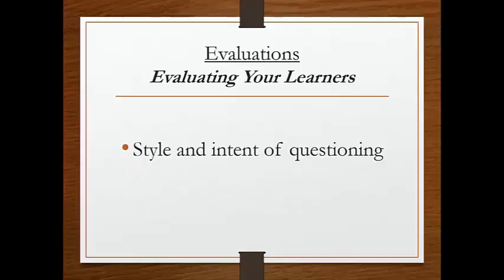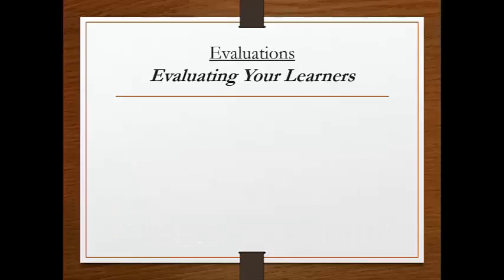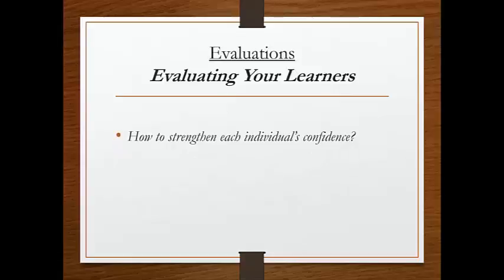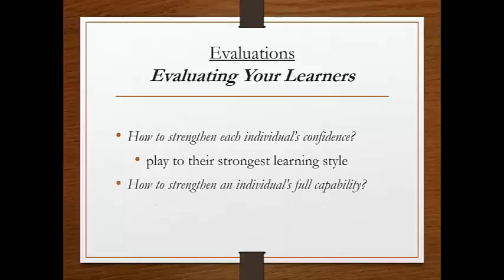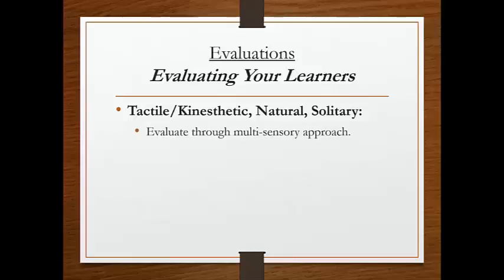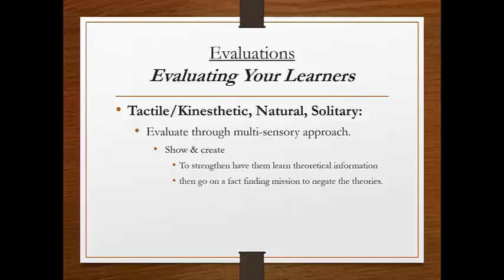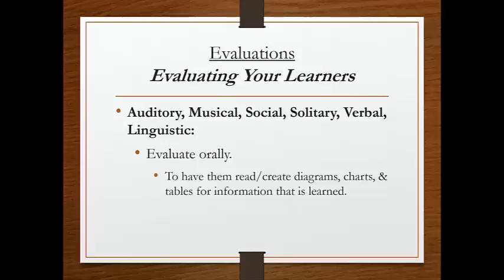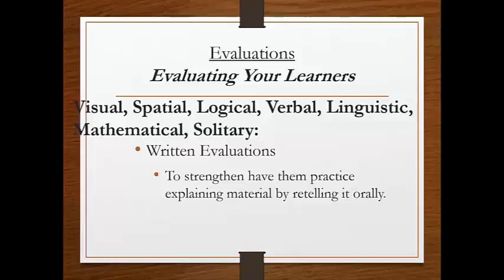Evaluations Part 1 Mod 2